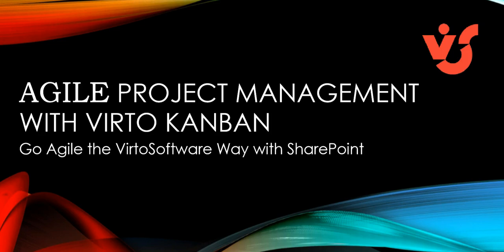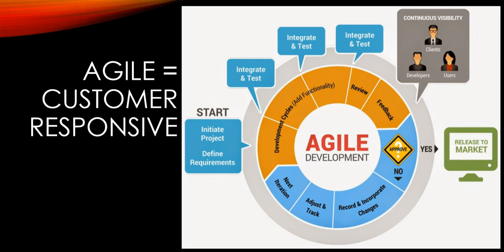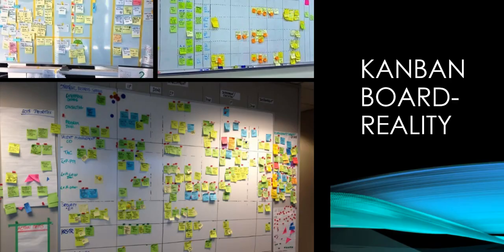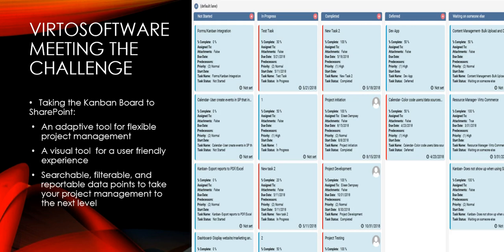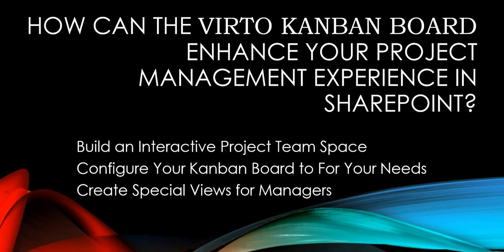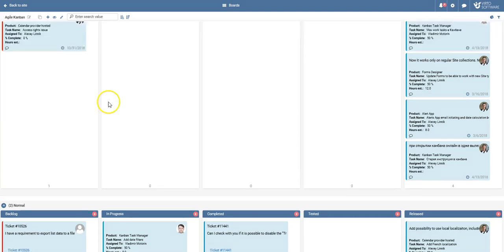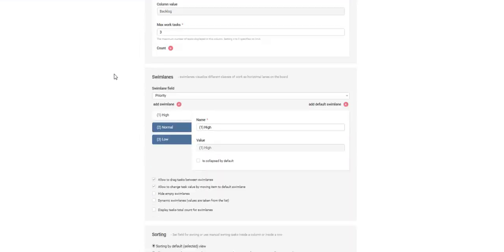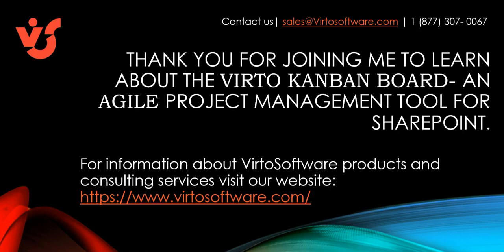Agile SharePoint Project Management with Kanban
VirtoSoftware is a professional team who designs and builds innovative SharePoint web parts and Office 365 apps. It's compiled using the best technologies. Since our first launch in April, 2009, we have grown exponentially and now our current comprehensive lineup includes calendaring, alerting, collaboration, workflow and administration capabilities for SharePoint users.

Learn how to improve SharePoint project management.

00:00 Agile SharePoint Project Management with Kanban
00:19 What is "agile"
01:00 VirtoSoftware – experts in agile methodology
01:20 Kanban board for agile
01:35 Kanban board in reality
01:56 Advantages of Kanban Board Pro by VirtoSoftware
02:57 How to enhance your project management experience in SharePoint
05:06 Thanks for joining